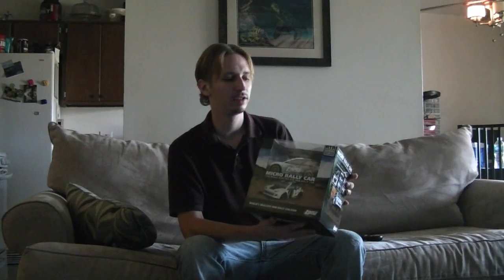July 4th RC GIVEAWAY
Giving away the Losi Micro Rally RTR!